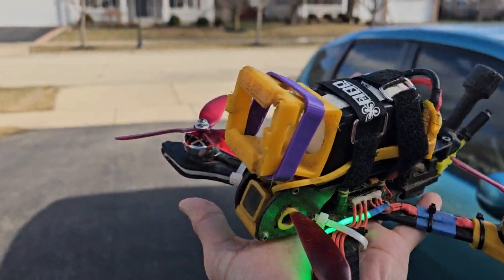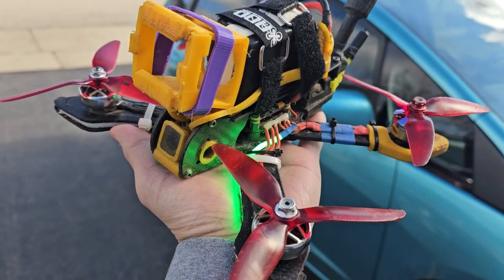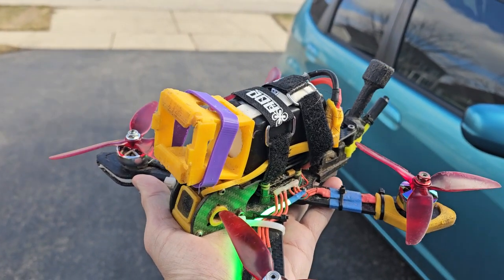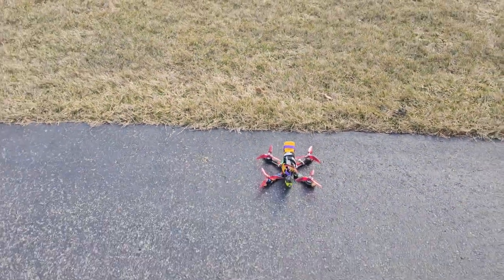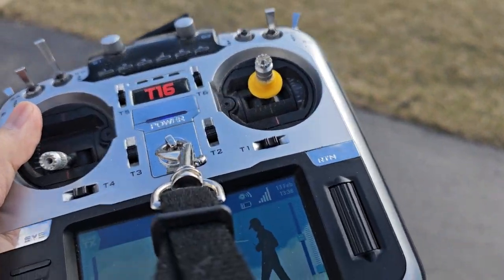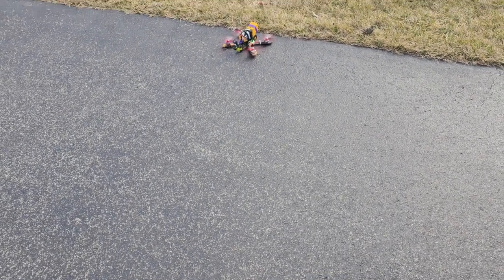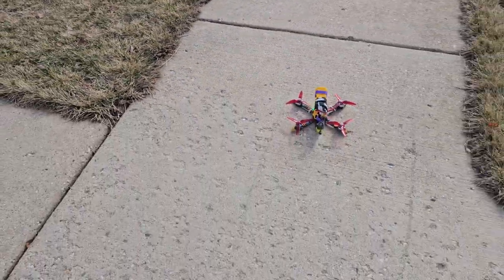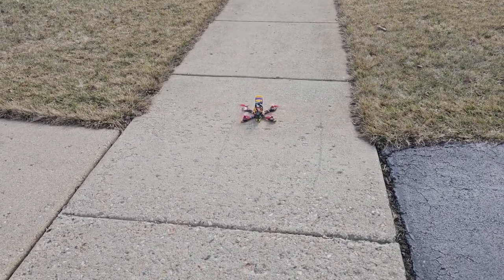How to prevent FPV disasters! Avoid Hurting Your Hands or Face!😭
I share tips on how to properly test your fpv quadcopters before every flights!